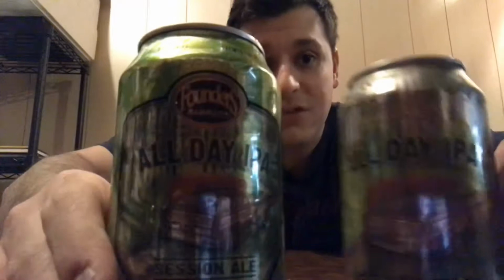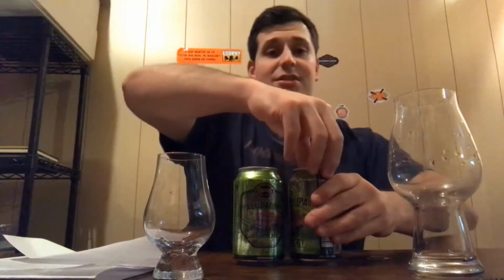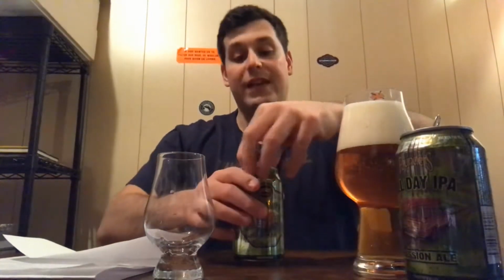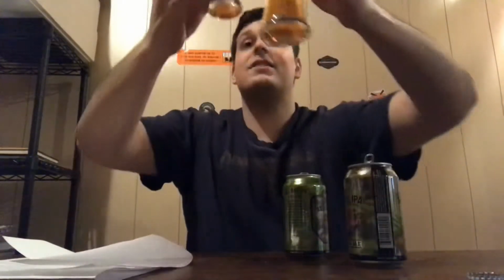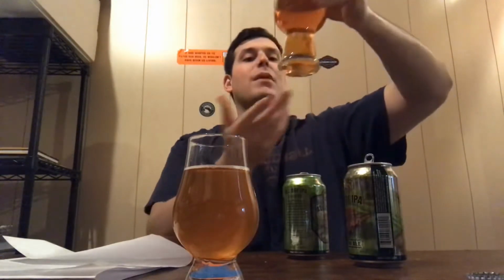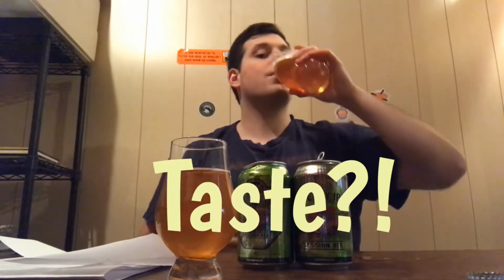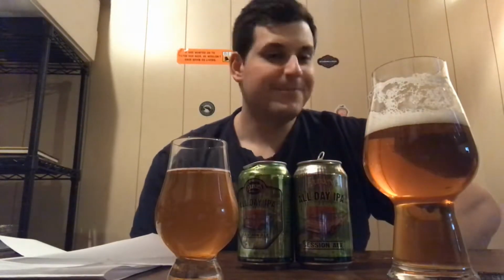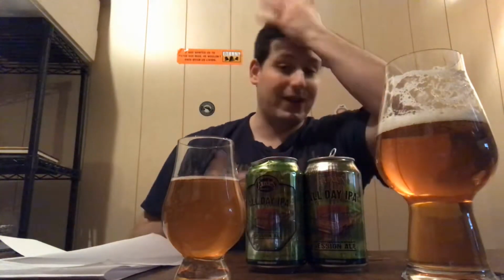Founders- All Day IPA (Comparing Freshness)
We have all had All day IPA. To spruce things up- how does on tap compare to one month old. One month old to a year and a half ??

📍Grand Rapids / Detroit, MI
🍺4.7%